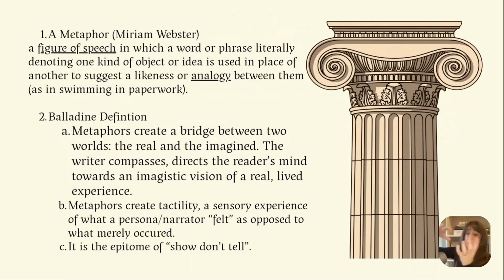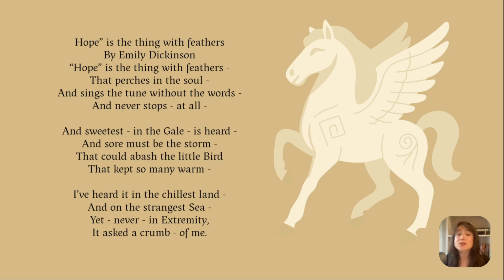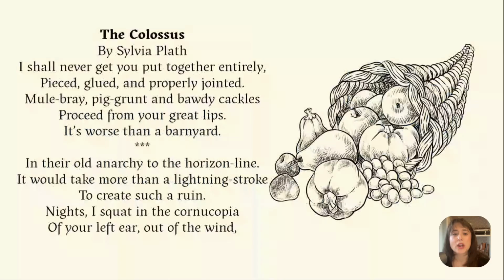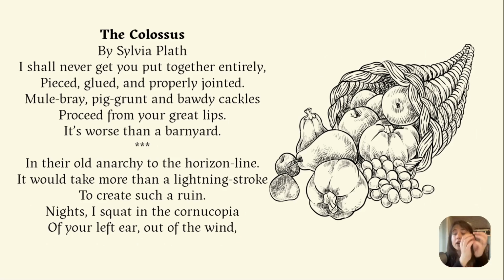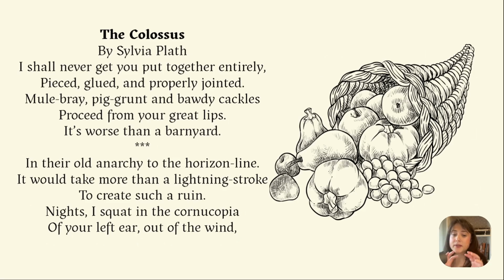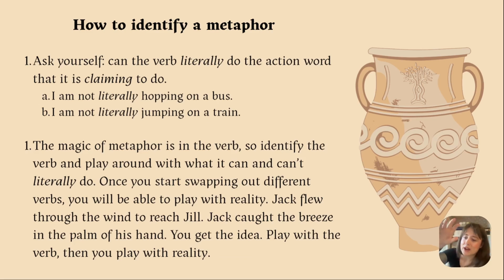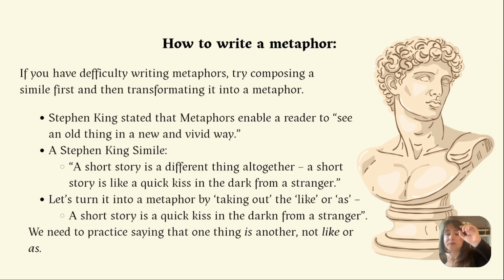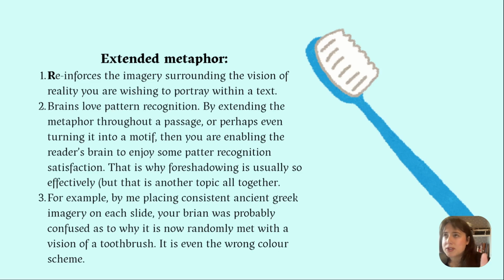The Magic of Metaphor: Writing Tutorial (1)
A recording from Charlotte Balladine's live video